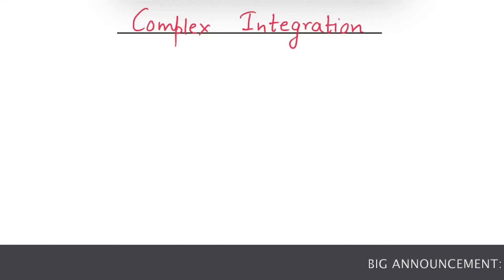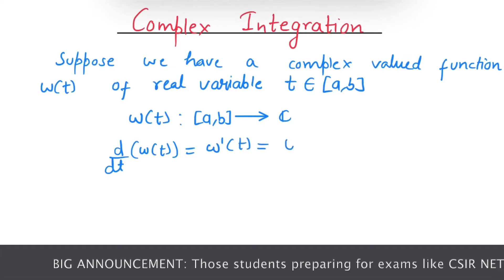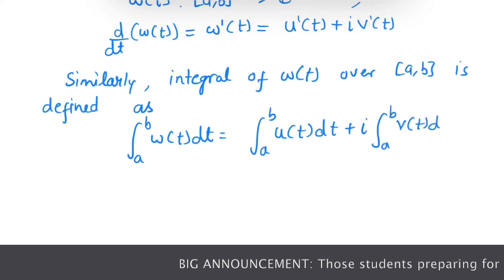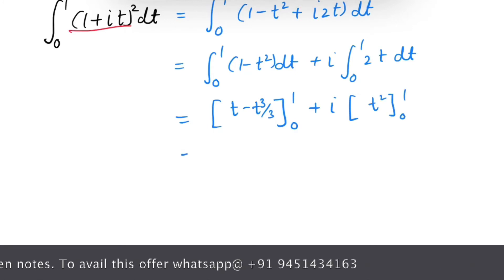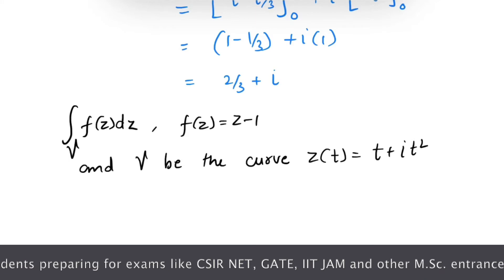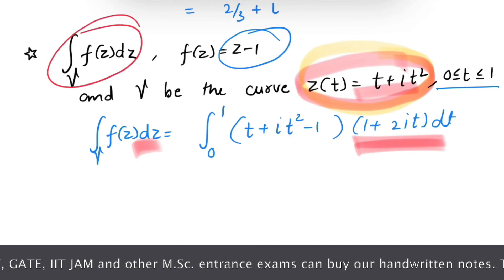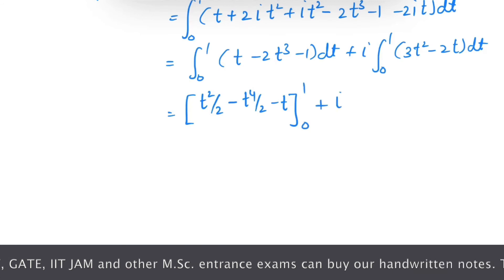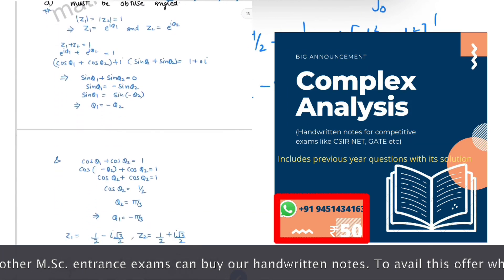#9||Complex integration ||Maths for Graduates